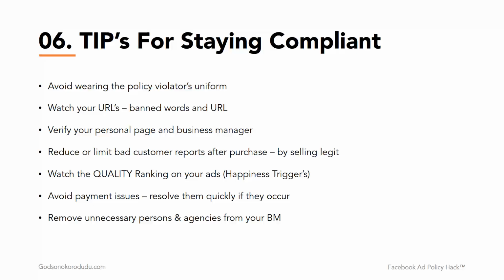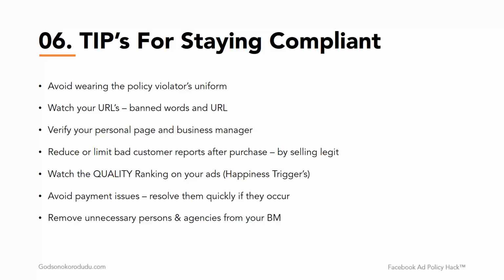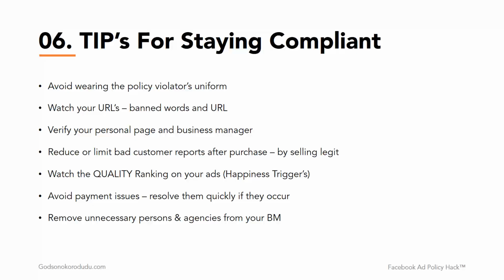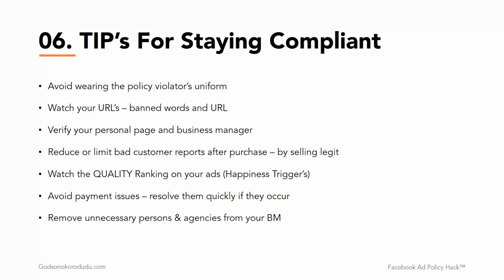6 Tips for staying compliant mp4